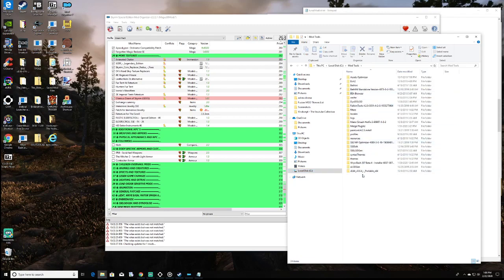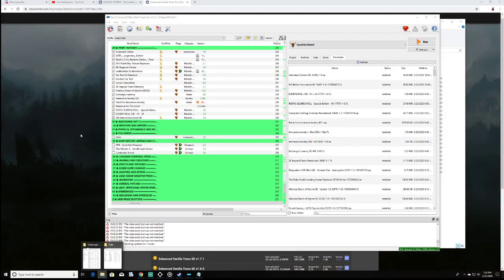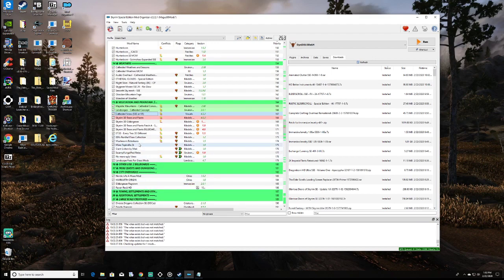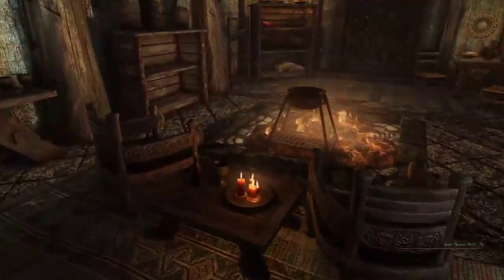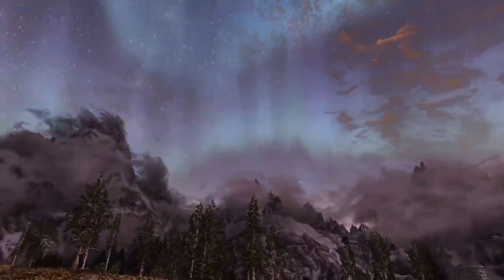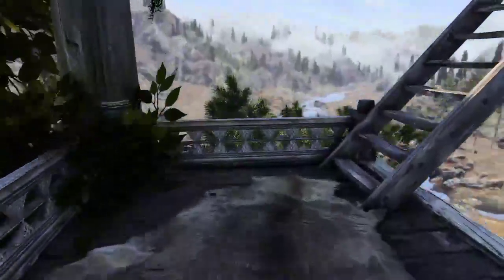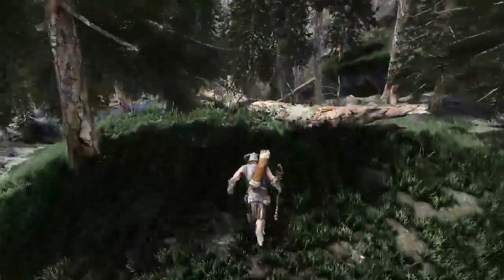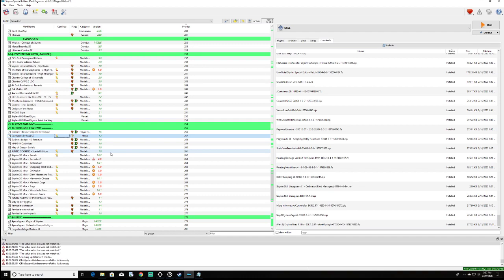Magus80 Live Stream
Skyrim Mod and Load Order - Setting Up for the Next Adventure